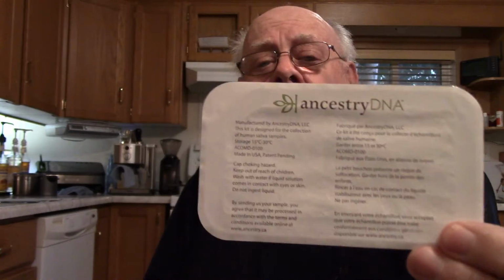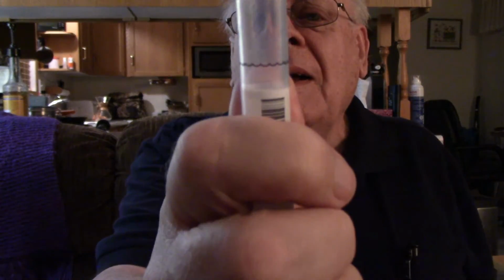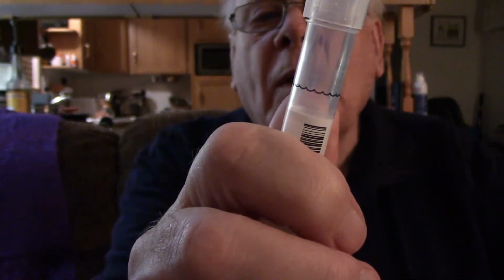Ancestry DNA Kit Arrival and Tested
Finally  my Ancestry replacement kit has arrived. With the pandemic slowing down most businesses the mail service is no better than any other. Once test results arrive I will prepare a video to share the results.